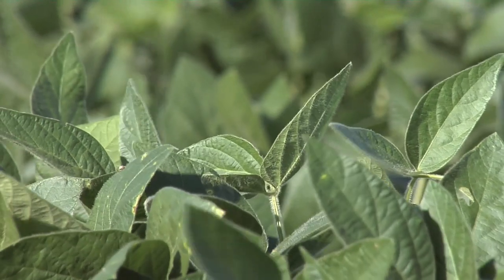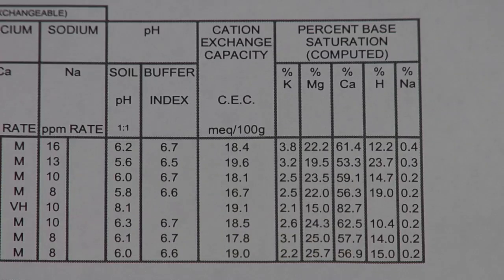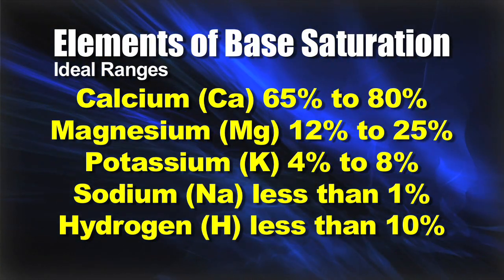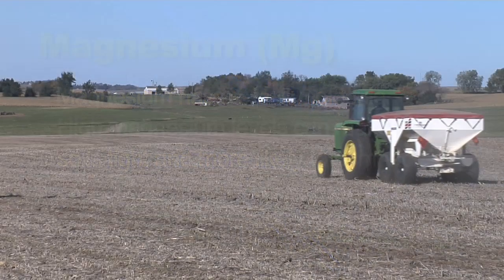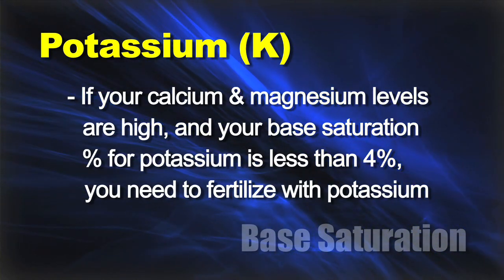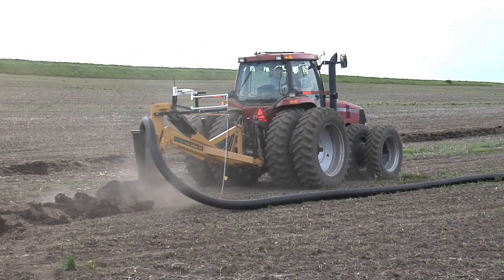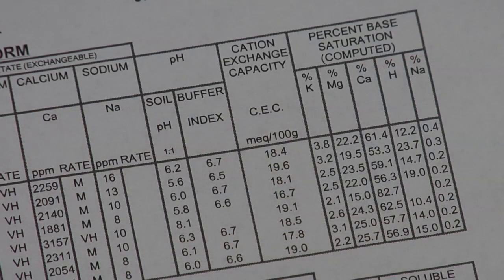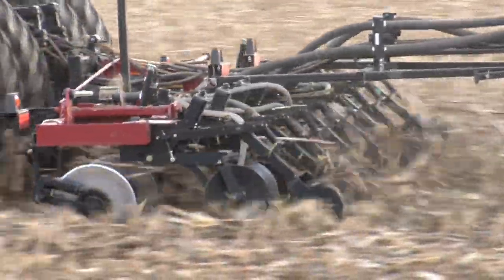Base Saturation (From Ag PhD #593 8/16/09)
Brian & Darren talk about the importance of knowing the base saturation of your fields.